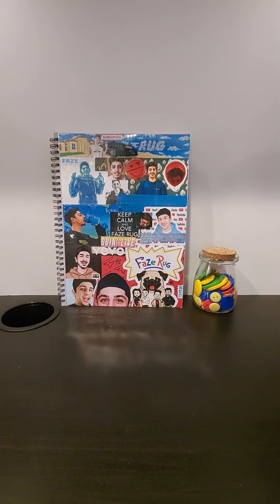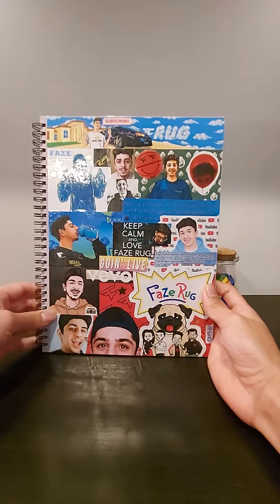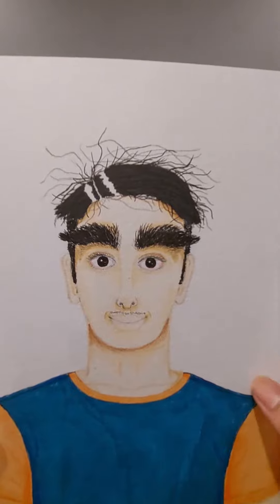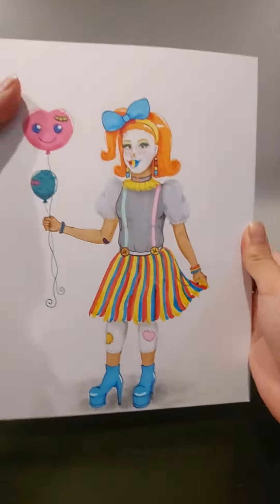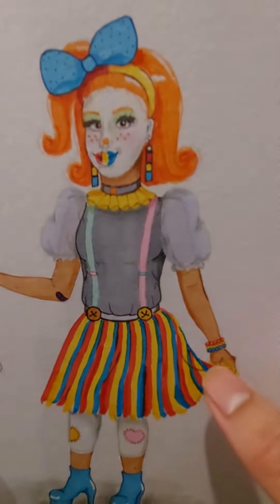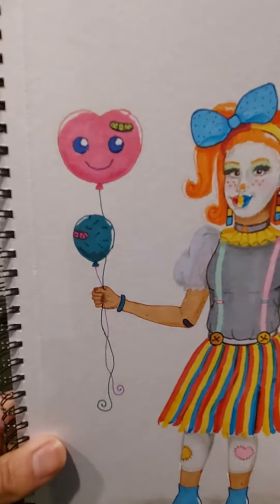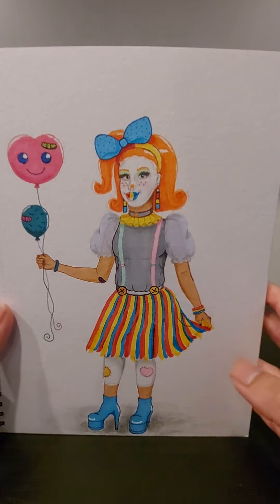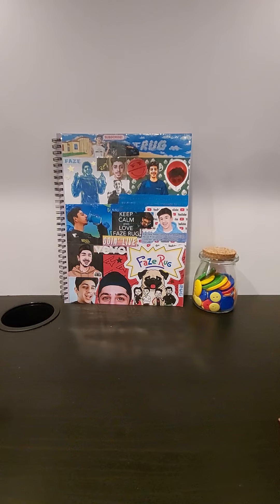My new unique drawings!